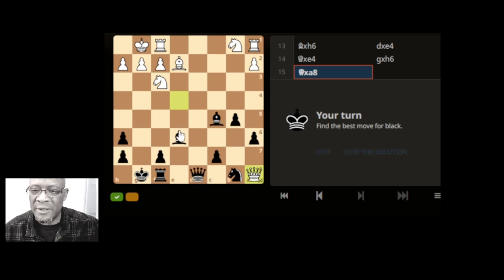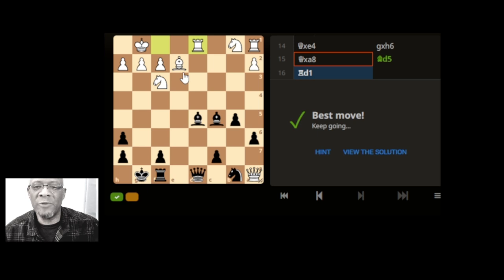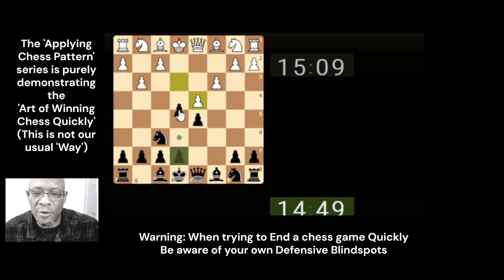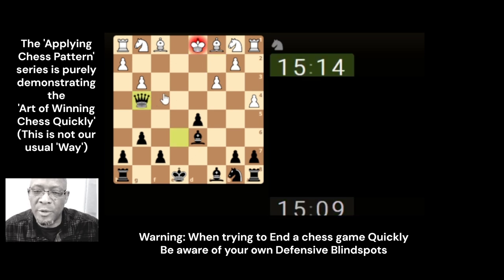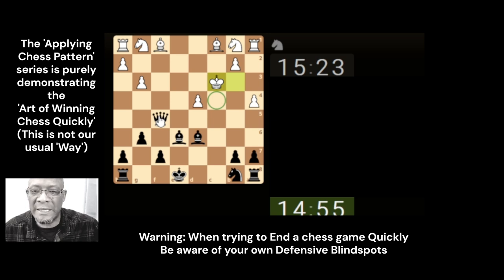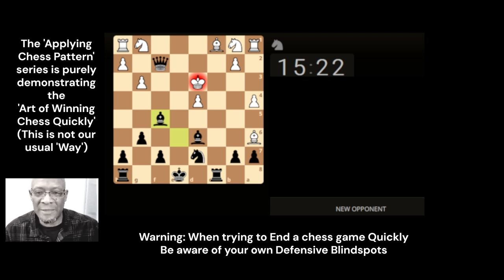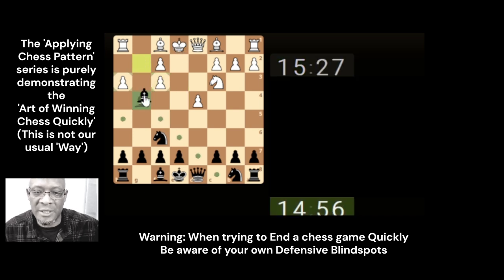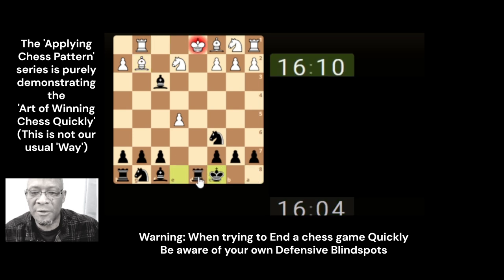Applying Chess Patterns to Actual Gameplay (1100 - 1500)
Tackling chess puzzles and applying Chess Pattern Recognition in actual game play

00:00 Chess Pattern Training
04:13 How quickly can we crush our opponent
14:43 How to safely attack Tactically with Positional Awareness
16:52 Chess Pattern Training
17:31 Quick Pattern Recognition to End the Game
21:09 Chess Pattern Training
24:03 Making steady moves - 'Love the Grind'

Chess Workshops